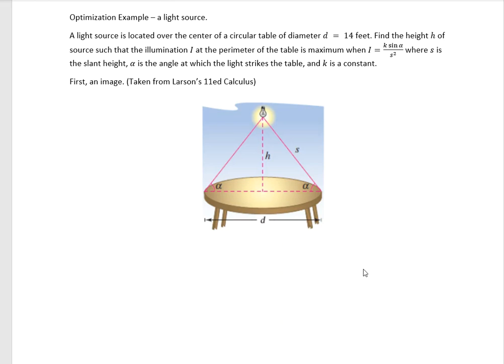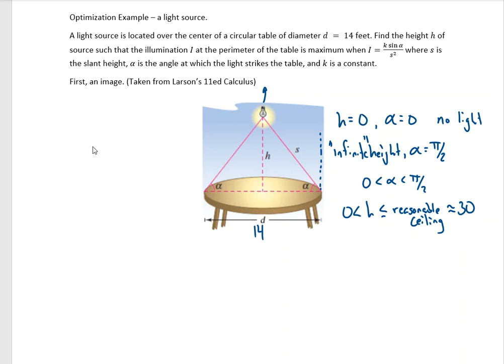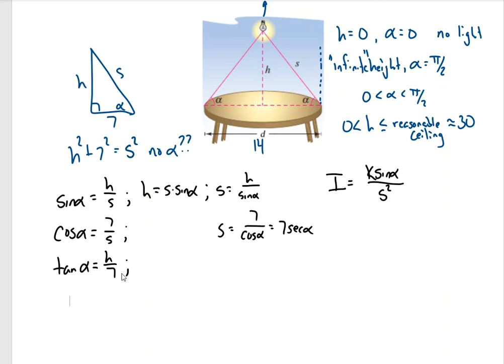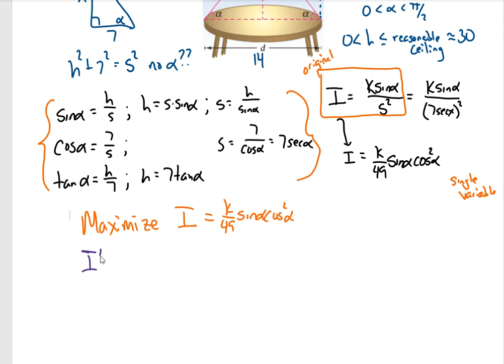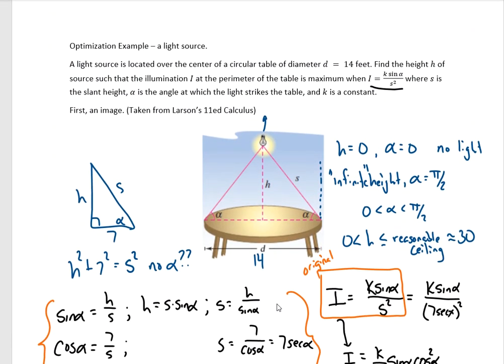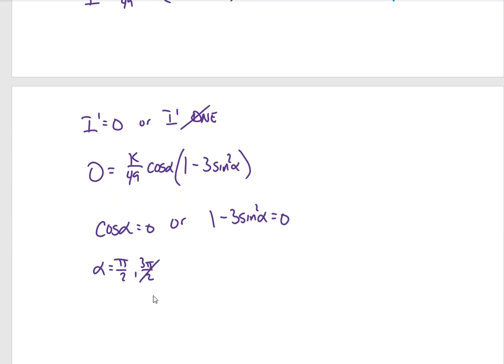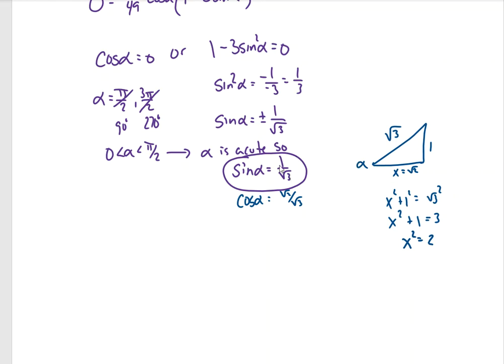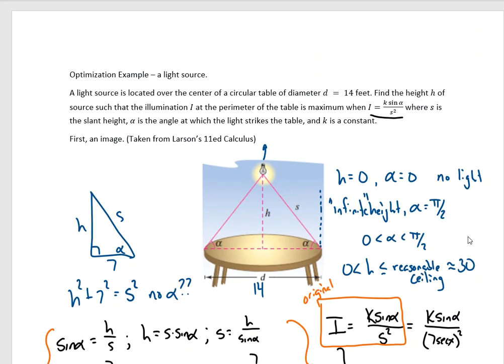Optimizing Light Source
One example of the calculus of illuminating the perimeter of a round table.